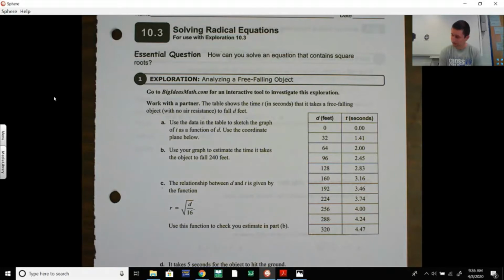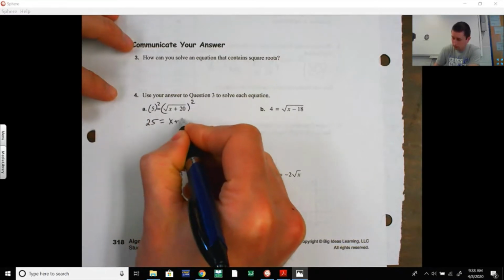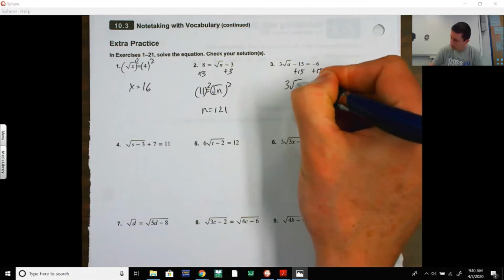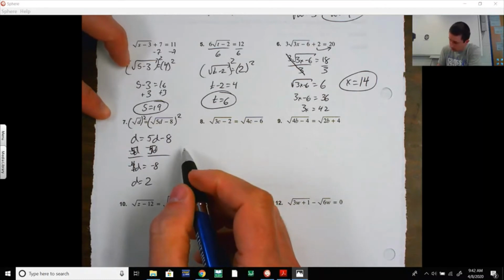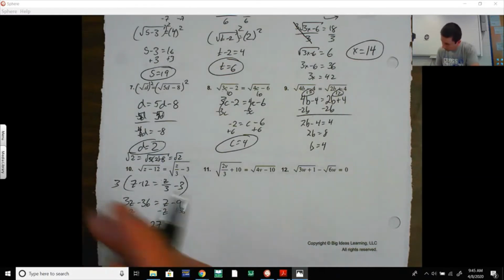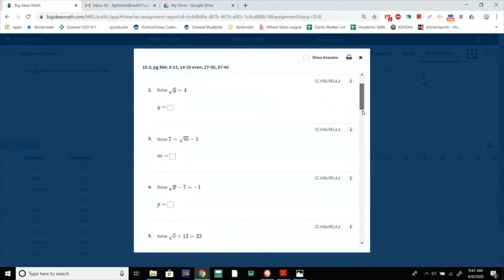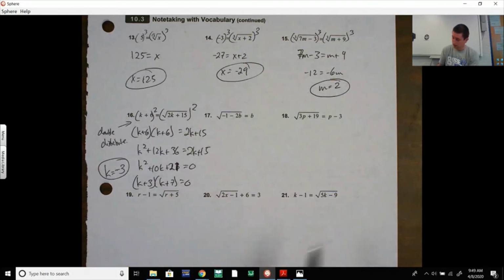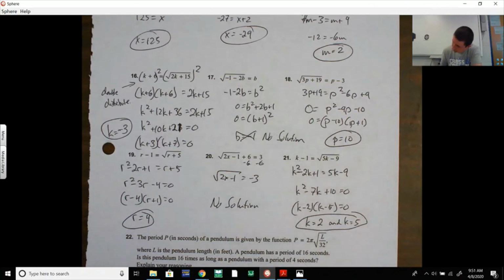Alg 10.3 Solving Radical Equations